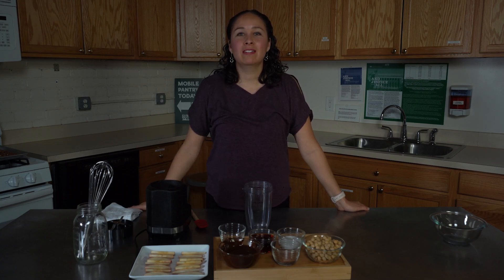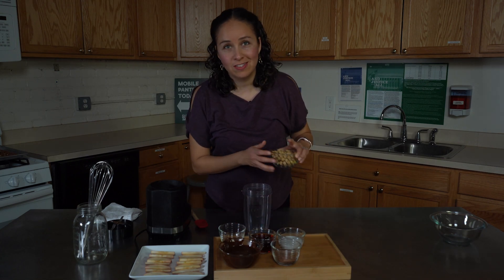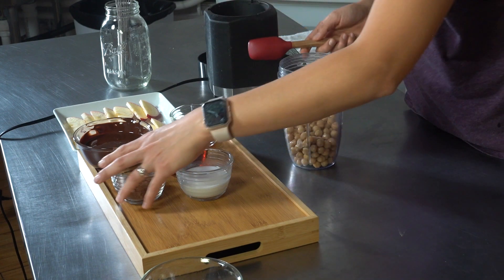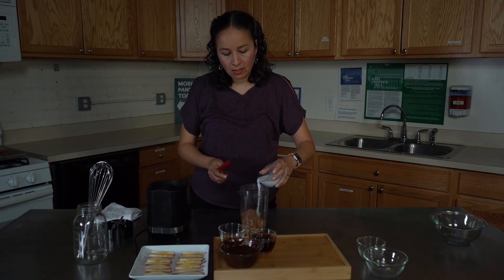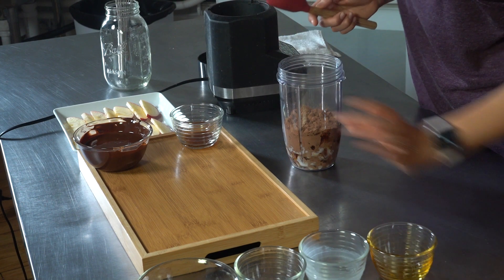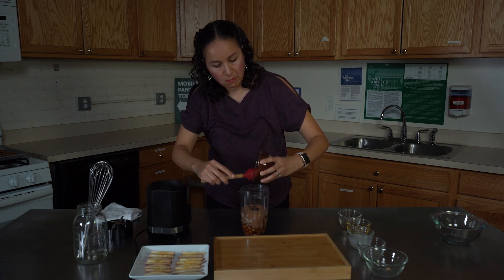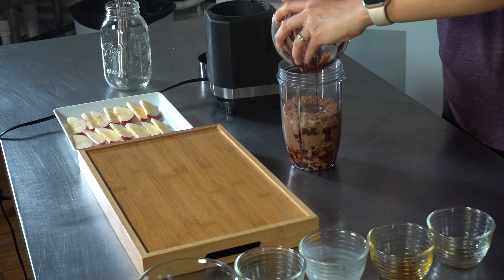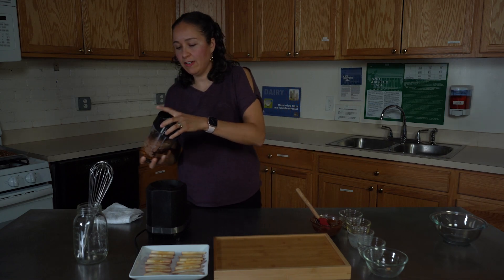Chocolate Hummus - with Paloma - Gleaners Community Kitchen